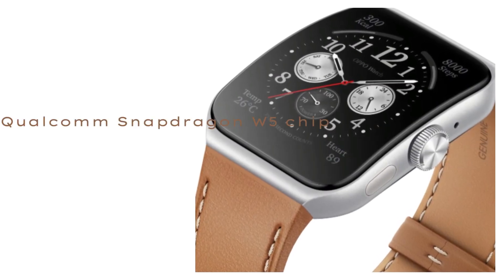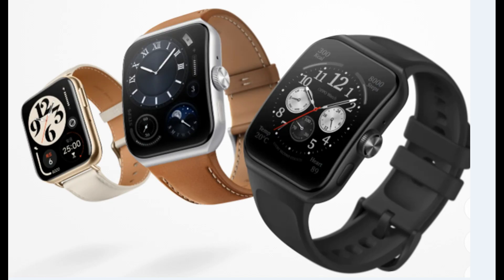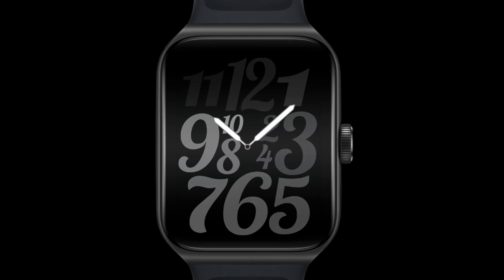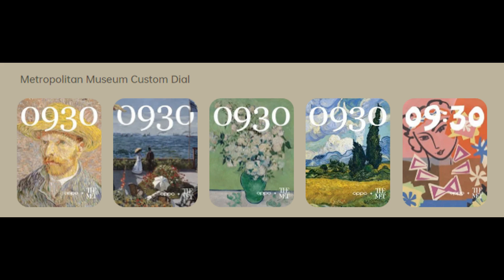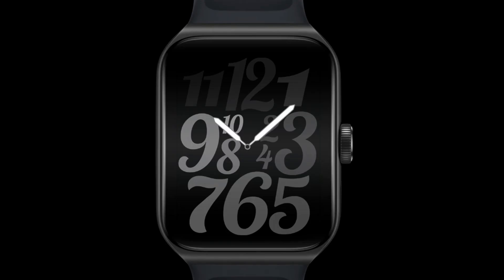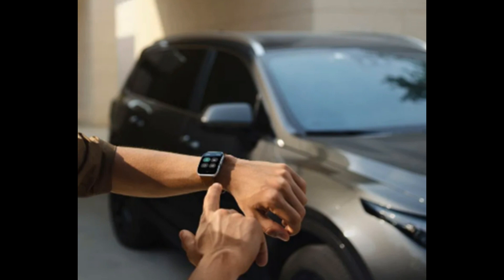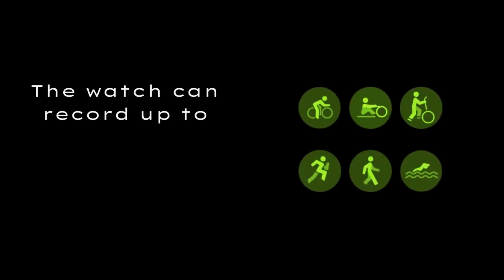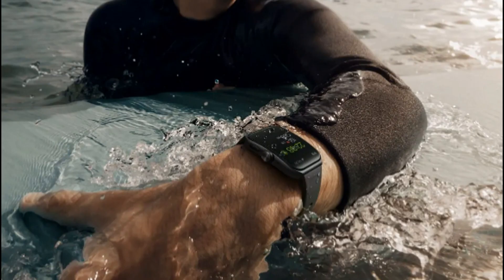Oppo Watch 3 series amazing feature | Oppo Watch 3 Pro Overview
Oppo Watch 3 series launched: Snapdragon W5 chip, LTPO display, ECG, and more…..
Oppo Watch 3 Series Specifications,
The Oppo Watch 3 arrives with a square dial, just like its predecessors. The Watch 3 sports a larger 1.91-inch LTPO curved OLED display with a resolution of 496 x 378 pixels.
Qualcomm Snapdragon W5 chipset paired with 1GB RAM and 32GB storage.
Oppo’s own Apollo 4 Plus chip. They dual-boot ColorOS Watch based on Wear OS and RTOS.
Wrist growth design, truly fits the wrist.
3D flexible curved surface design, extending from the screen to the wristband, with perfect curvature, presented in one piece. The design inspiration of the classic watch is reproduced in the smart watch, creating the third form of the smart watch.
LTPO Android sleepless screen is always on and looks good.
The LTPO screen technology1 commonly used in flagship mobile phones is applied to the OPPO Watch 3 Pro for the first time, and it is always on under low power consumption. Watching the time, watching information, watching sports data, you can also see the watch at a glance.

150+ new watch dials
Master dial, classic texture, can be worn on the wrist at any time2; custom.
Video dial, highlight moments, memories moments... Walk with happiness at any time.
Metropolitan Museum custom dials, efficiency dials... Change one every day, and it will not be the same one year.
Another Feather Gold small square screen, offers a variety of options for the wrist.
Feather gold matching, clasp and other details are plated with real gold. Platinum black color scheme, low-key yet energetic, will be light on the wrist.

I sincerely appreciate your attention today. And that brings us to the end. I'd like to thank you for your time and attention today. Thank you so much for your interest and attention. Give your Supports.